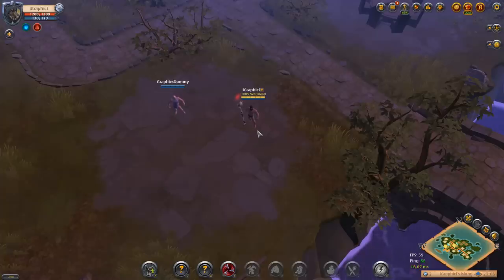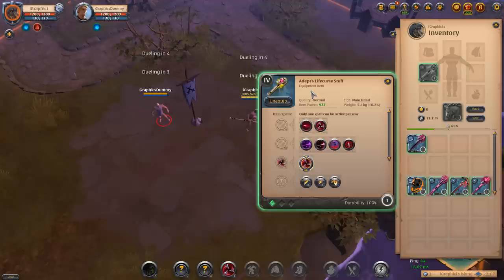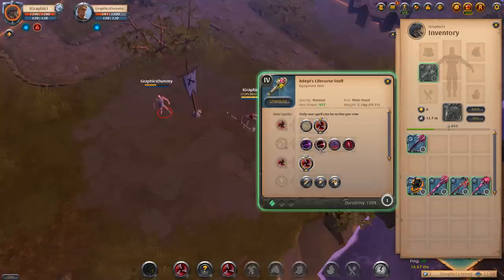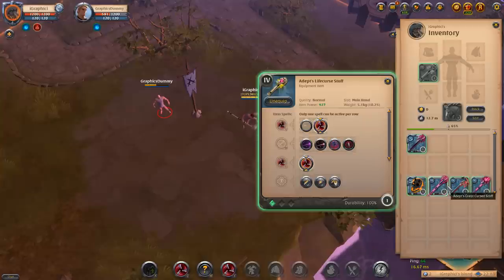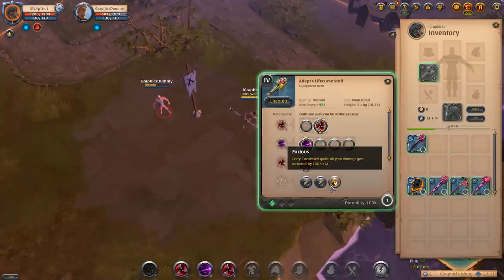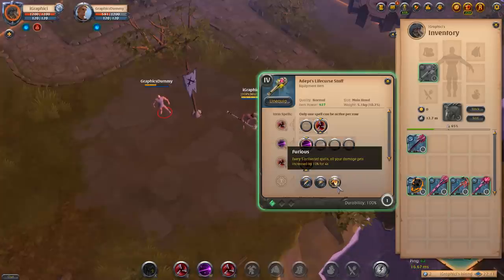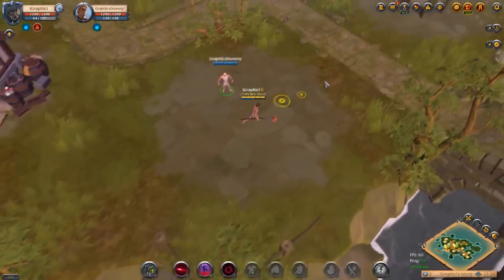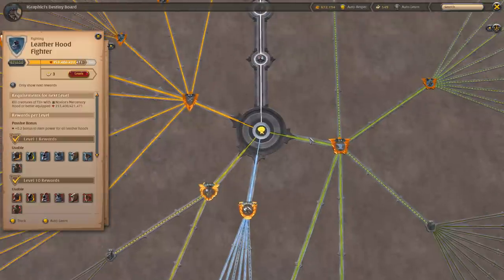Albion Online - ALL CURSED STAFFS OVERVIEW - Great Cursed, Cursed Skull, Damnation Staff & More! F2P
Albion online cursed staffs with albion online damnation staff, albion online lifecurse staff, albion online demonic staff, albion online great cursed staff, and the albion online cursed staff. This albion online curse overview will help you with all albion online pvp gameplay and content! This overview will allow you to compete in albion online hellgates and albion online pvp hellgates while your an albion online f2p member or and albion online f2p pvp player. Good luck and I hope this albion online cursed staff overview helps you create the next most overpowered albion online build for your albion online f2p pvp sessions!